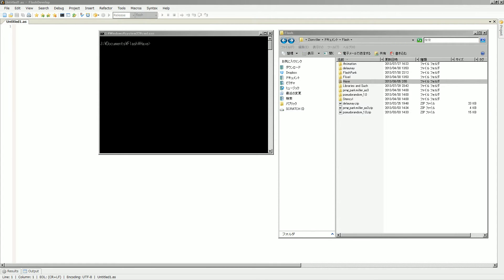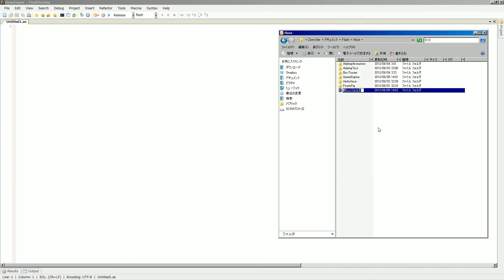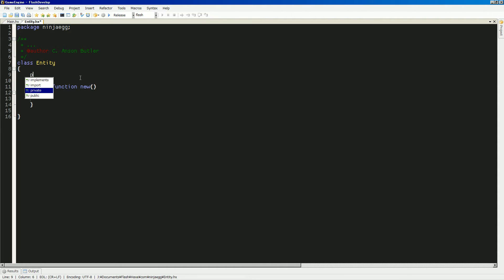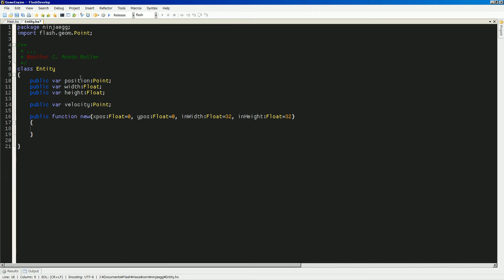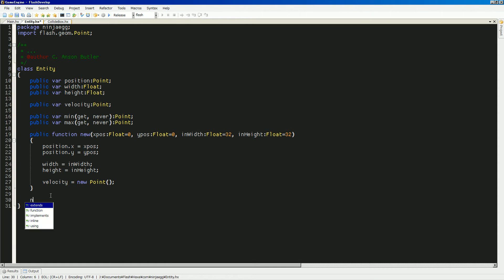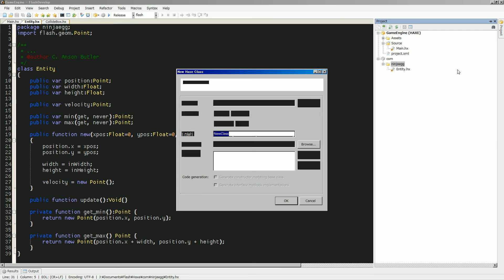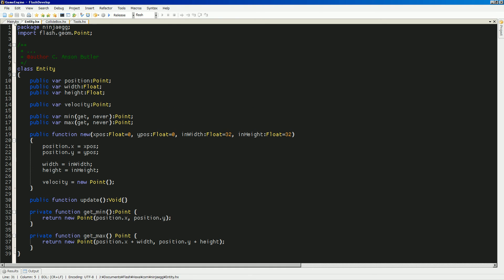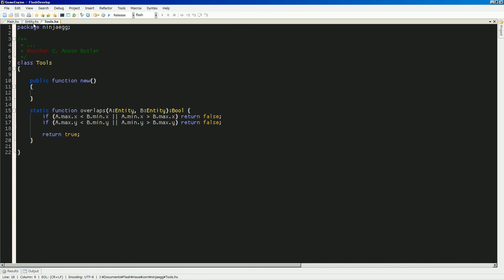VEdA 05:A - Haxe - Game Engine: Making the Basic Entity and Tools Classes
In preparation for Ludum Dare later this month, I'm getting a simple simple simple game engine together so that I won't have to start from scratch. In this video I start the basic Entity and Tools classes.

I didn't have enough time to get it all done before work, but I will continue later.
By the way.. you guys know I'm working in Haxe right?